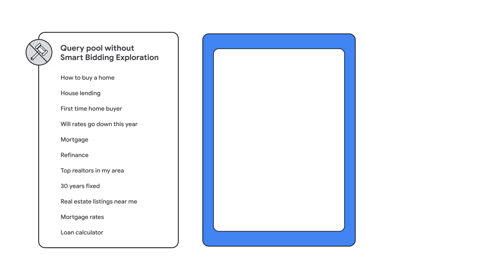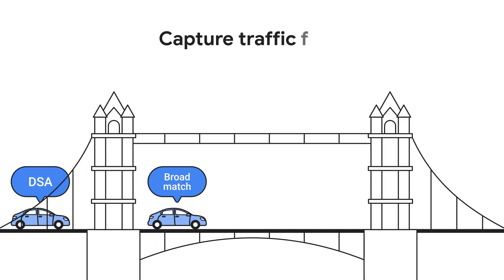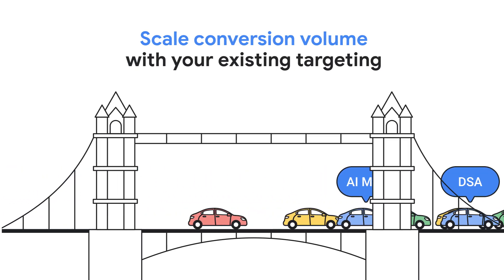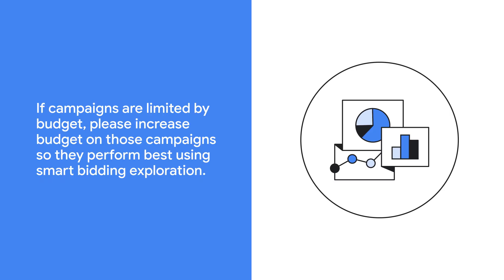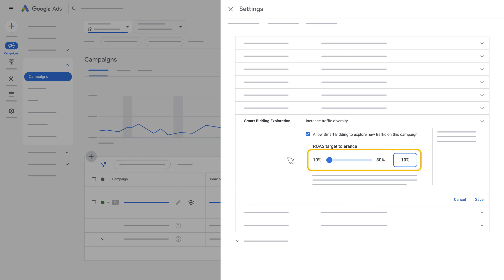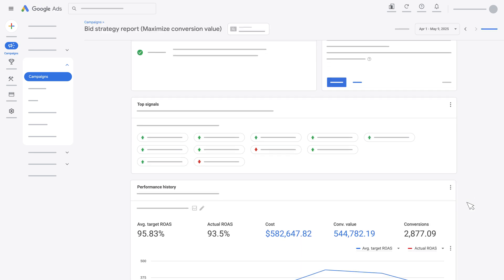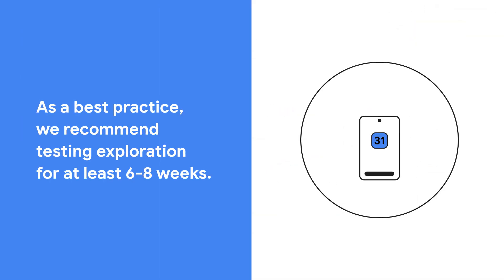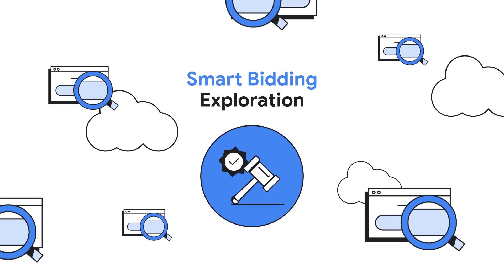Google Ads Help: How Smart Bidding Exploration works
Discover how to find and capture new conversions for your Google Ads Search campaigns with Smart Bidding Exploration! 🚀 This powerful Google AI-driven tool helps you bid opportunistically on searches you might have missed, expanding your reach and scaling conversion volume.

In this video, you'll learn:
- What Smart Bidding Exploration is and how it leverages Google AI to find new traffic sources.
- How to easily enable Smart Bidding Exploration at both campaign and portfolio levels.
- The importance of setting your custom ROAS tolerance and how it impacts your effective target ROAS.
- How to monitor and measure the effectiveness of Smart Bidding Exploration using the bid strategy report and the new "Traffic Diversity" metric.
- Best practices for testing and optimizing your exploration efforts for maximum results.

Smart Bidding Exploration is ideal for Search campaigns using target ROAS, especially those well-adopted on Broad Match, DSA, or AI Max targeting. Ensure your campaigns have sufficient budget headroom to get the most out of this feature!

Ready to supercharge your Google Ads performance and discover leads hidden in plain sight? Watch now to get started!

Table of Contents:
0:00 Introduction to Smart Bidding Exploration
0:26 Benefits: Capture Diverse Traffic & Scale Conversions
0:57 Eligibility Requirements (Search Campaigns, Target ROAS)
1:25 How to Enable Smart Bidding Exploration
1:43 Setting Your Custom ROAS Tolerance
2:06 Measuring Performance: Bid Strategy Report
2:38 Best Practices for Testing & Optimization
2:55 Conclusion